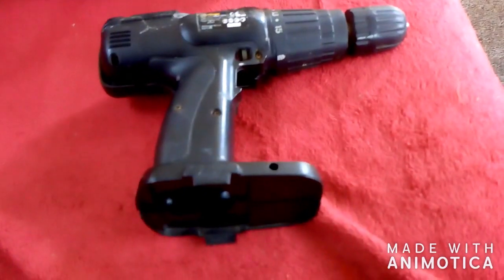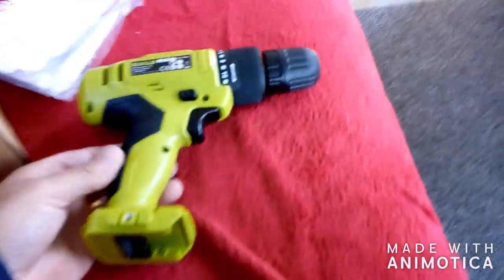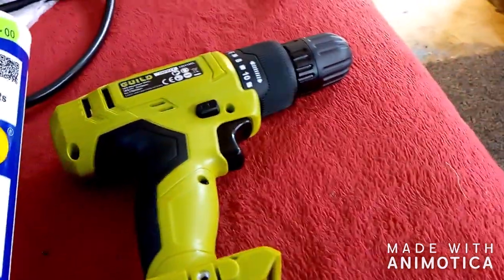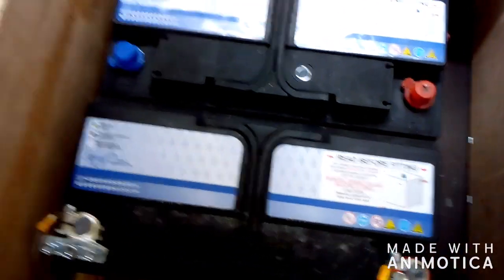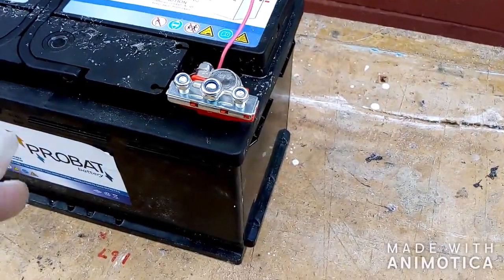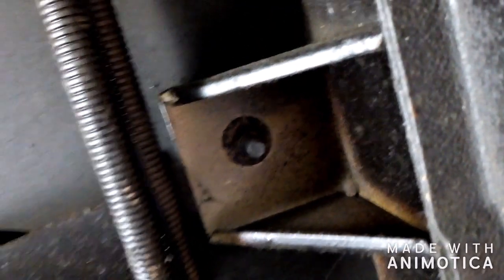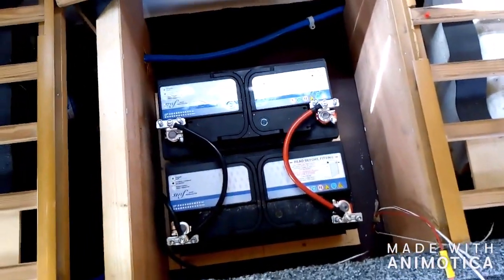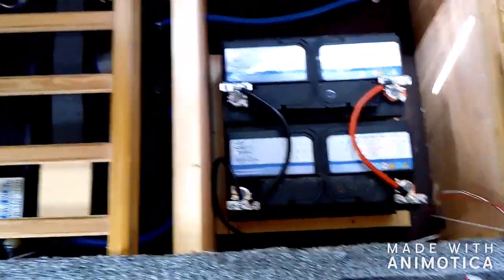Talbot Express, Sorting The Leisure Batteries into Paralel, and fitting a earth to the chassis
Had the batteries a while now but not had them in parallel and not earthed either.

Bridging Wire, 12 "